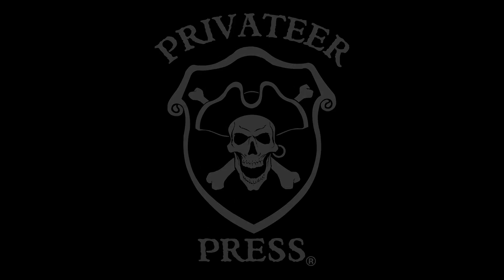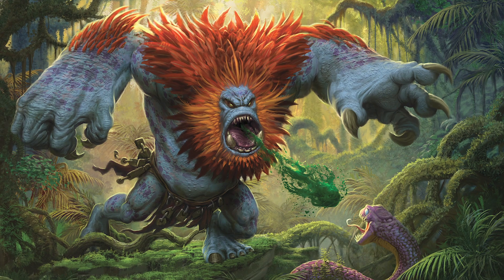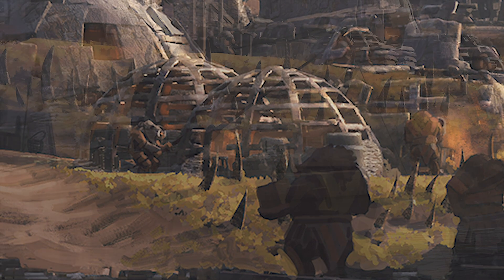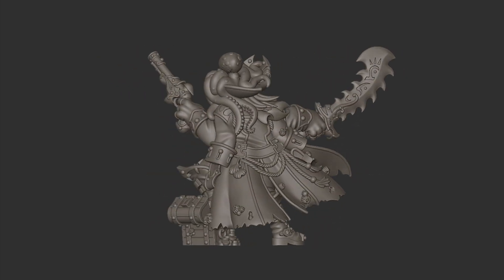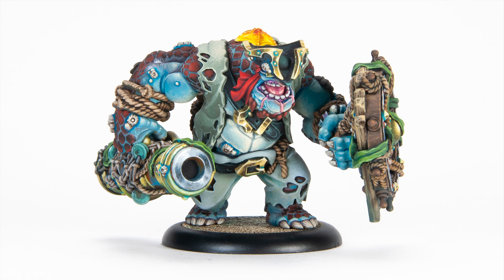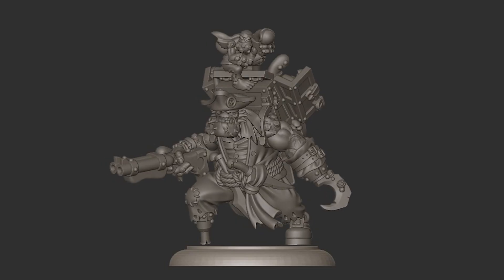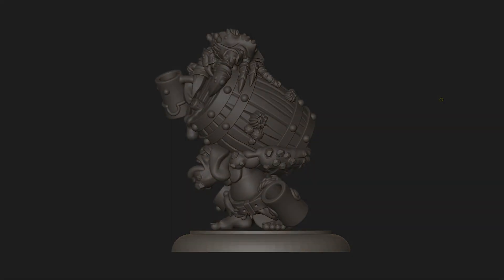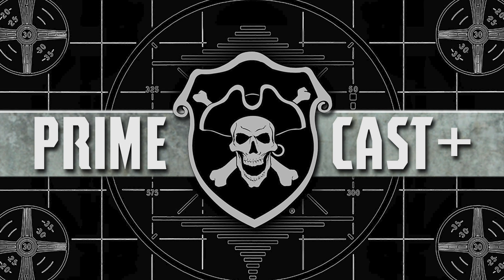PrimeCast+ Episode 14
Welcome to the next installment of Privateer Press’ PRIMECAST+! Our fourteenth episode is flooded with DEEP content: We launch this edition with a preview of some of the epic new artwork you’ll be seeing in the upcoming Iron Kingdoms RPG: Into the Deep Wild expansion, live now on Kickstarter! Next, we present a fantastic deck parade to show off some of the latest sculpts and painted models for the Brineblood Marauders WARMACHINE army. Finally, we have our eyes blinded with color from another world as Zeerox makes its first appearance, fully painted in all its surreal glory.